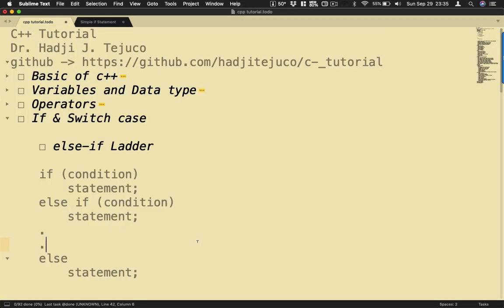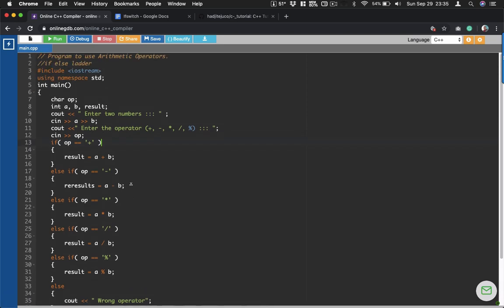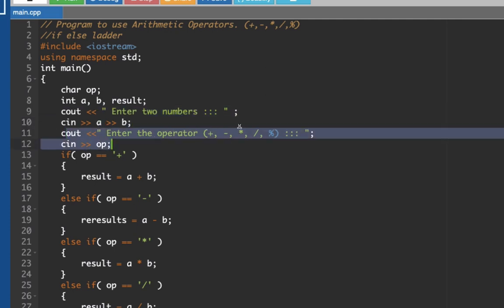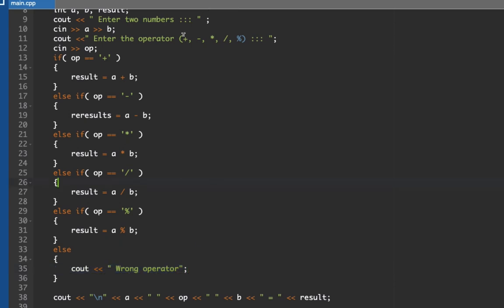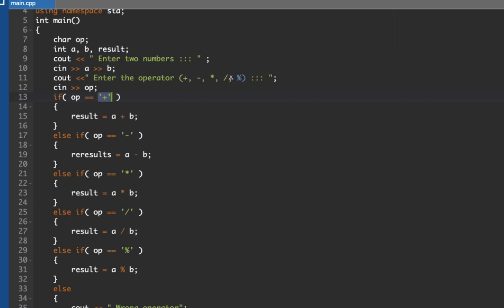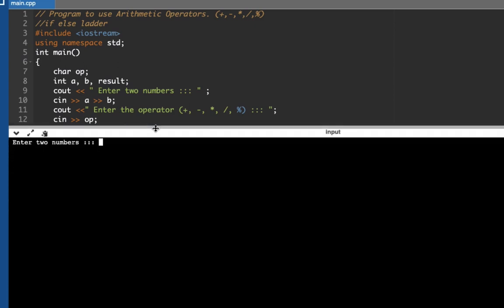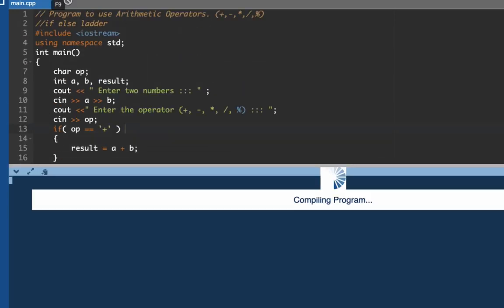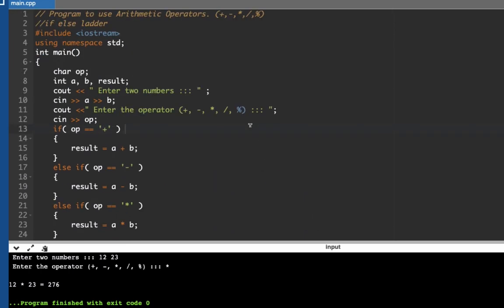C++ tutorial series - (Part 21) If and Switch